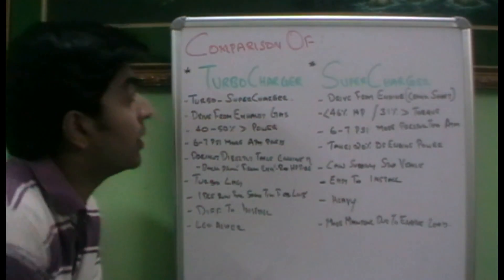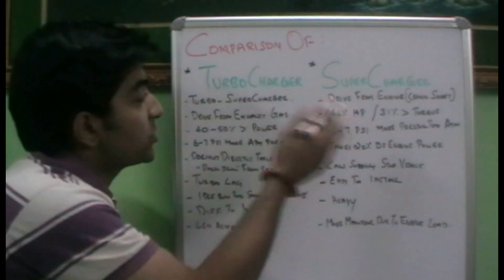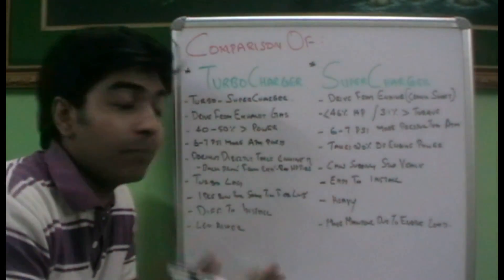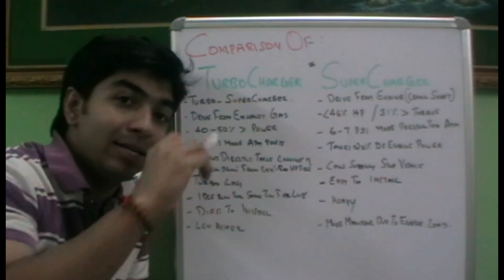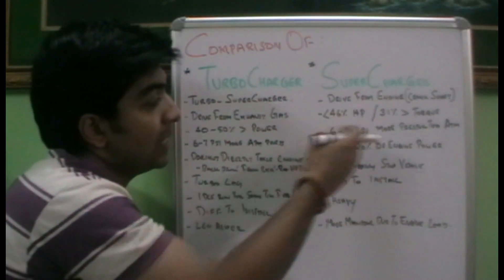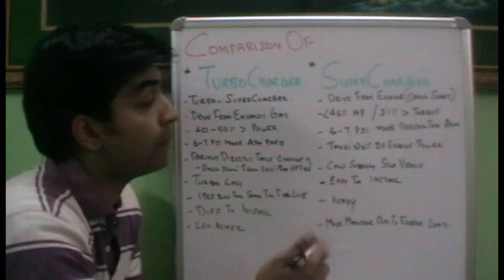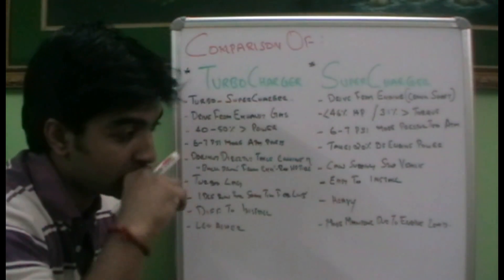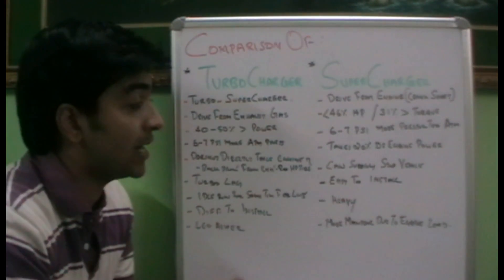How to compare turbocharger with supercharger. ✔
Comparison of Turbocharger and Supercharger.

Related topics: Technical explained working of explanation repair maintenance automobile engineering mechanical details on cars vehicles technology technical the best worlds best perfect well very good explanation gears how does it work animations of design invention discovery works what is where service practical machines real dismantling assembling production creation torque fixing servicing installation installed handling teaching tutorial hands on training operation techtrixinfo greasing maintenance scheduled designing process removing welding fabrication fabricating recommended recommented warranty weight procedure standard vibration load efficiency efficient productivity consumption fuel network wear and tear crack  stroke